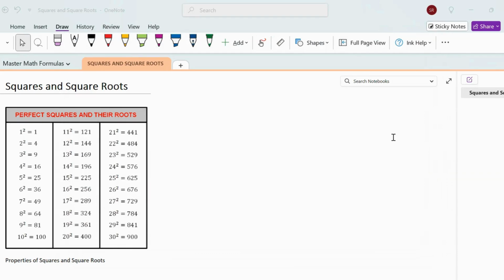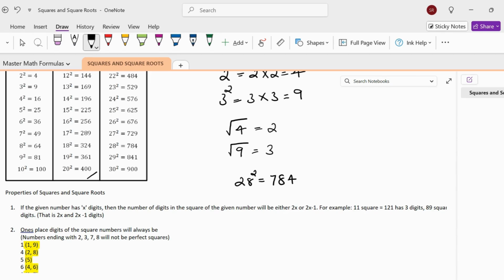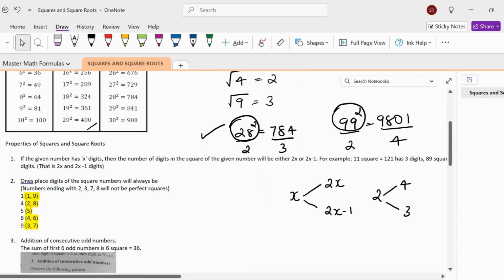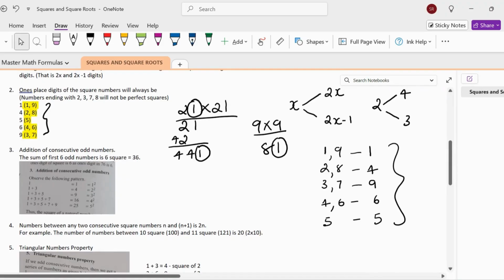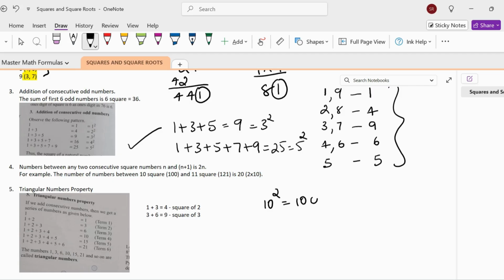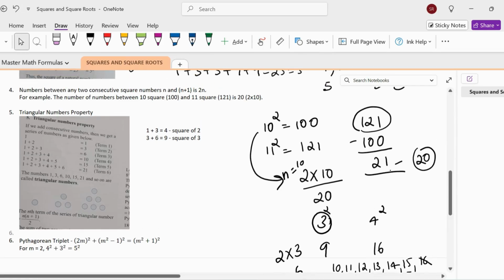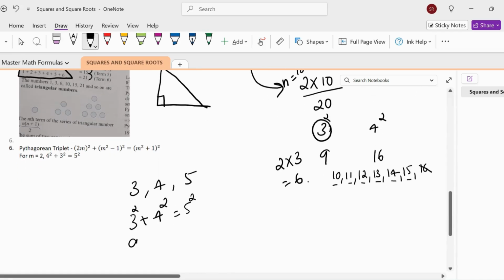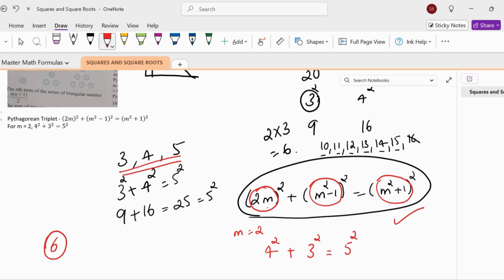GRADE 8 SQUARES AND SQUARE ROOTS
In this video, we’ll learn the basic concepts of squares and square roots in a clear and easy way. Perfect for students who want to strengthen their math foundation or revise quickly before exams.
🚀 We’ll cover important points, simple methods, and helpful tips to understand the topic better.